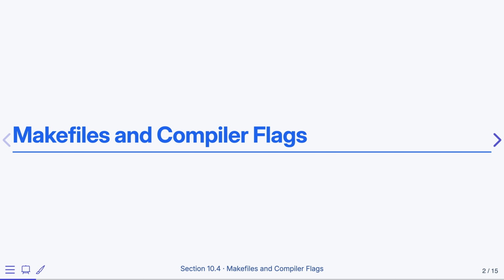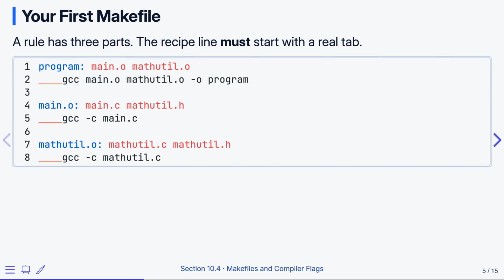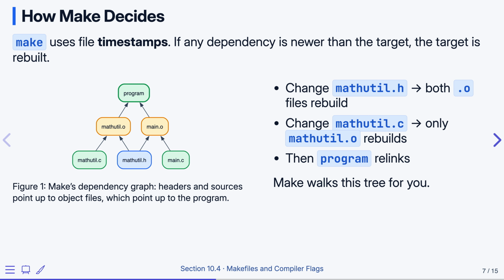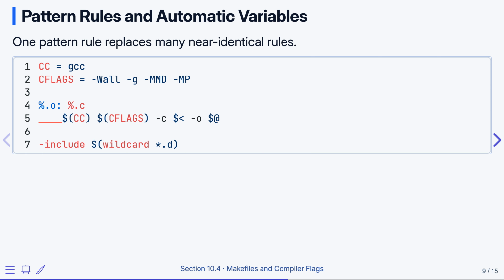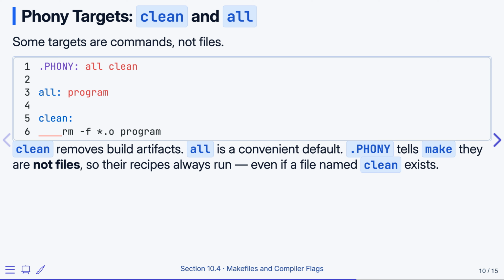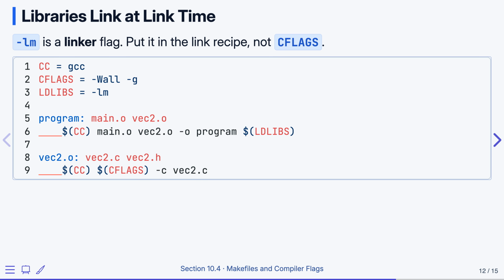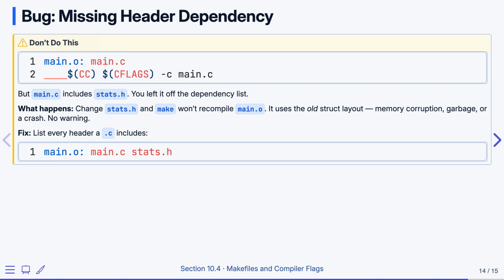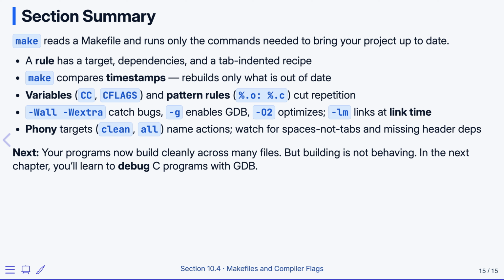10.4 Makefiles and Compiler Flags — Programming Fluency in C | Previous Version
Earlier, you learned to compile each .c file into an object file and link them together. The payoff is incremental builds — change one file, recompile one file, relink. But the process is manual and error-prone. You have to remember which files changed, which files include which headers, and type the right commands in the right order. For the three-file physics project from the previous section, the commands look like this:

What you'll learn:
• Write a Makefile that automates compilation and linking, understand targets, dependencies, recipes
• Use pattern rules to avoid repetition
• Add important compiler flags (-Wall, -g
• -O) to catch bugs and control optimization
• Link external libraries with -lm
• Add clean and all targets for project management